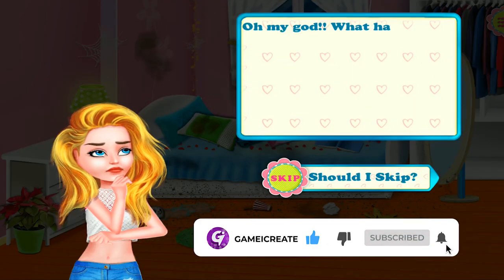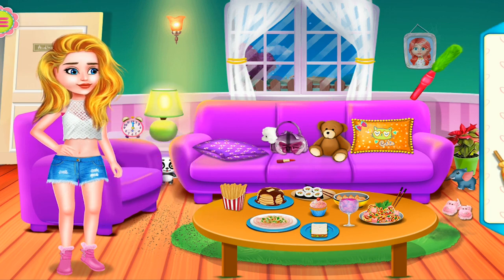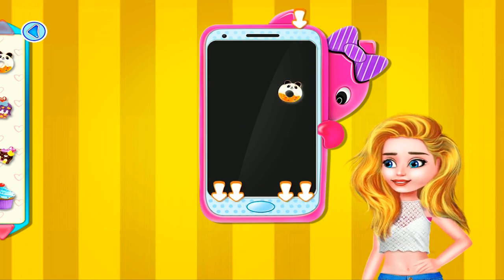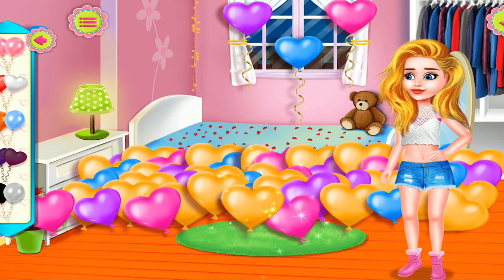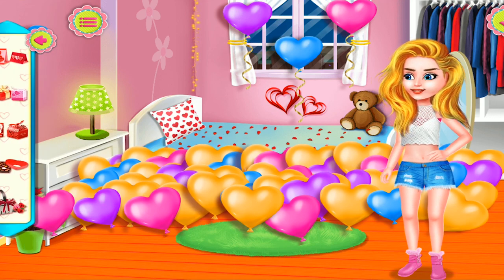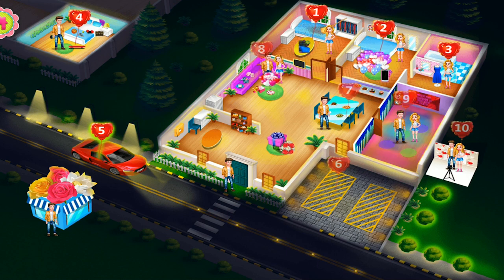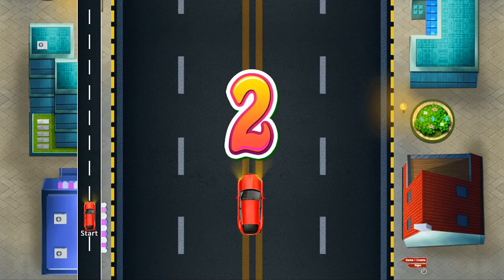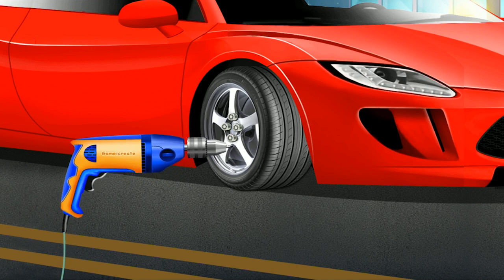Valentine's Special Love Story || Valentine Day 2020 || Will You Be My Valentine? - Part 1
We are back with an outstanding Valentine game. Will you be my Valentine A Romantic Love Story game is a story about a college girl Maria and a college boy Albert who are the best friend forever. Maria has feelings for Albert but she is not able to share her feeling with him. What will happen if Maria shares her feelings with him in this valentine's love game? Let's see in this valentine games for girls Maria's parents are gone out of town for two days so Maria was feeling so lonely. Maria decided to ask Albert to come over and have some fun. First, you need to help Maria to find her phone and to chat with Albert. Albert agreed to Maria's proposal in this teenage love games. Then in this free love story games, Maria thinks that valentine's day is also there when Albert is coming to her home. So she decided to give him a special Valentine's party. Maria started preparation for Albert's surprise in this valentine's night game. She cleaned her home then she decorated her home to show her feelings to Albert. She dressed up beautifully, put on makeup and started waiting for him. Next, in the romantic story, you need to help Maria in each and every activity that she performs in this love propose a game.

On the other side, Albert was also thinking to share her feelings in the romantic game but he doesn't want to lose her as a friend so he is a bit nervous. He wanted to buy a cake and flowers for her on this valentine's day game. Help him to purchase a lovely combo pack for valentine. And help her to reach her home without any accidents. Now he's at her home and as they greet each other suddenly the power goes off in this love dating game.

What will happen next? Can Albert tell her about his feeling? To get the answers to play this awesome Valentine love story game.

# Key Features:

- Real-time animation with cool designs
- Great romance experience in this valentine night game
- Enjoy amazing valentine love story game
- Have a fun time to find the object game
- Select romantic decorations for her bedroom
- Take Valentine day gifts for boy
- Perform activities like select dress up, makeup
- Perform spa treatment for girl
- Enjoy car driving game
- Park your car in the perfect place
- Enjoy romantic dance and poses in the best story game
- Capture amazing moments with cool poses
- I love story games for girls!

Friends!! If you're finding any romance love game then your search ends here. This romantic game revolves around two characters, Lisa and John. Both of them have feelings for each other and both wanted to tell each other on this valentine's day. Get this love affair game now to enjoy this love propose game.

valentine day love story part 1, valentine day love story, valentine day ki love story, valentine day love story song,valentines day love story video